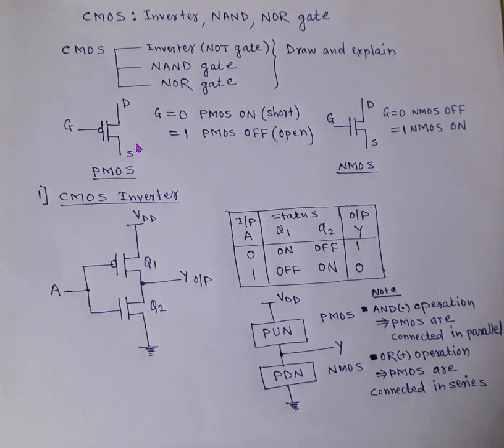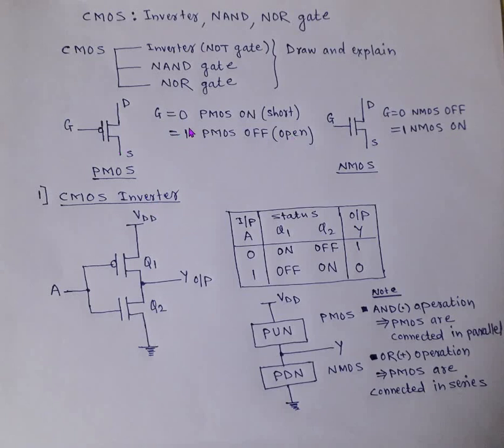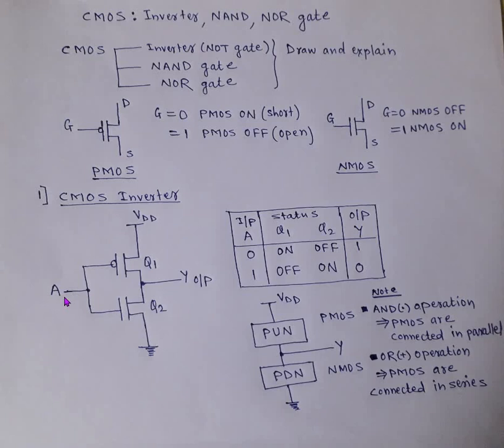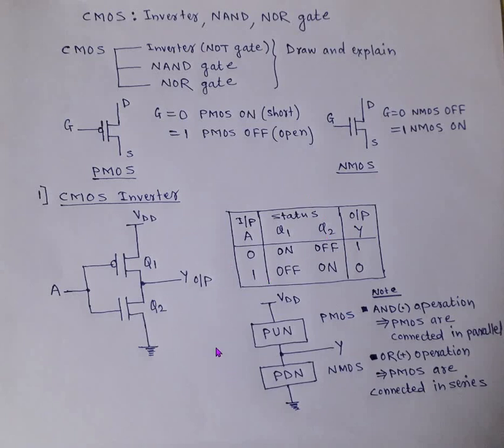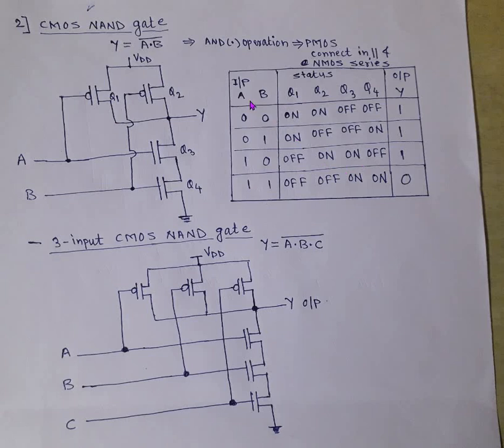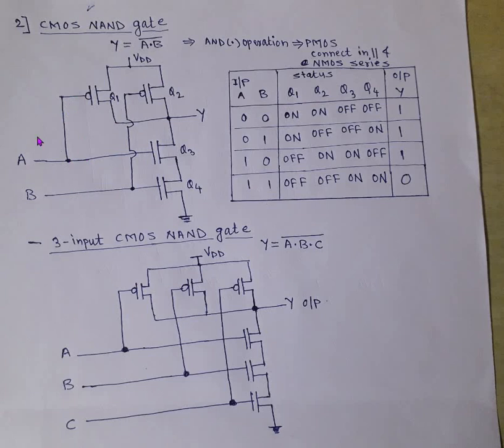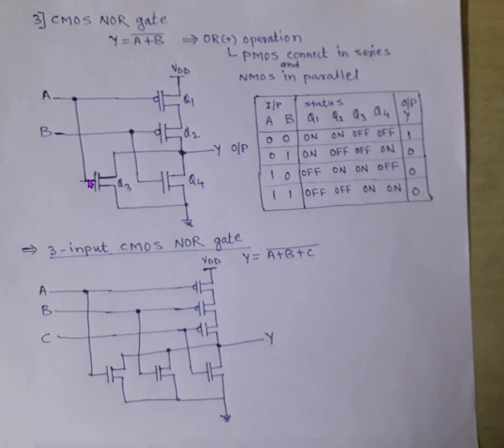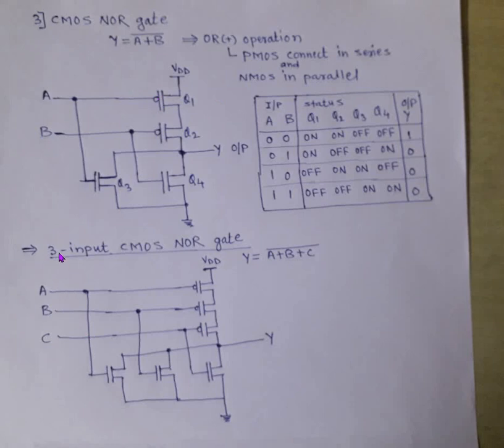Lecture 5: CMOS Inverter, NAND & NOR Gate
Diagram and operation of CMOS Inverter, NAND & NOR gate.